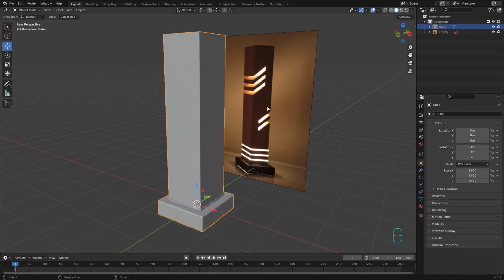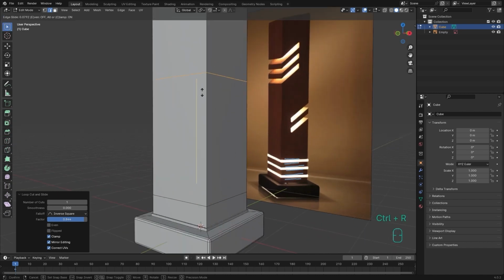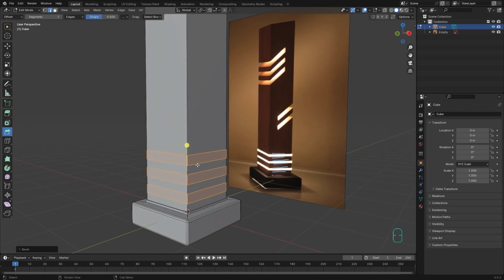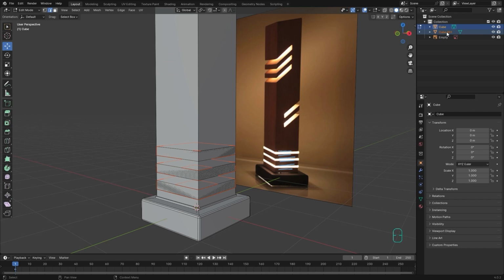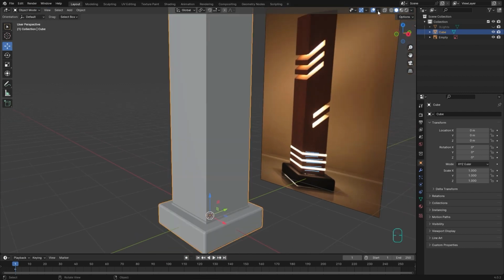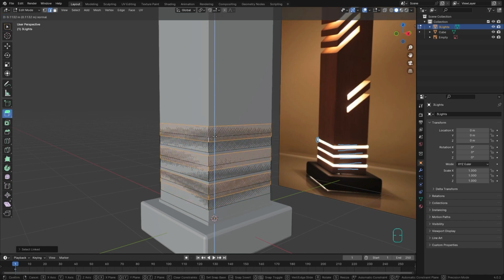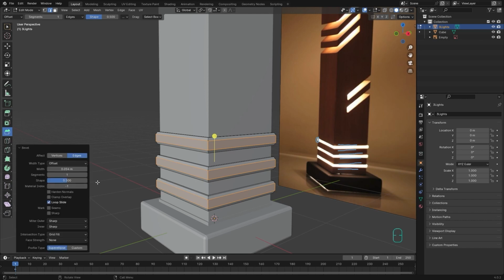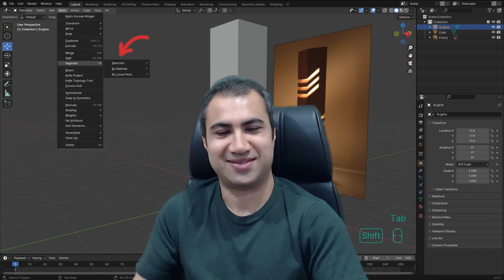20 - How to Separate / Split Mesh parts in Blender: Room Light step 2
In this tutorial, We tackle into how to separate Light's Parts, how to dissolve edges, how to delete them and how to Limit scale in one axis properly.

Chapters:
00:00 - Intro
03:30 - Separate light from Wood
06:05 - Dissolve / Delete Edges
08:40 - Limit Scale
10:39 - Conclusion